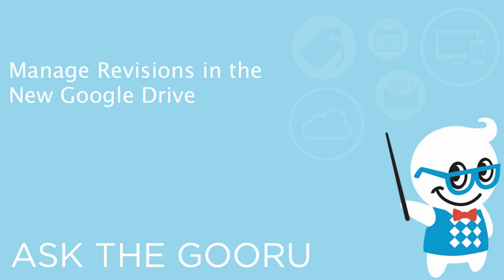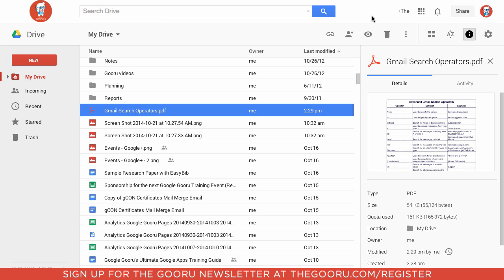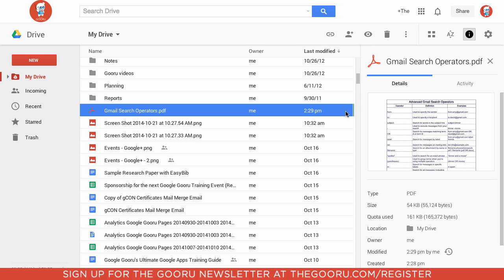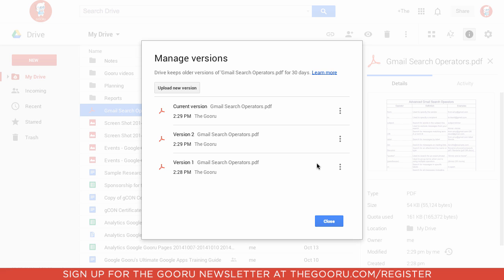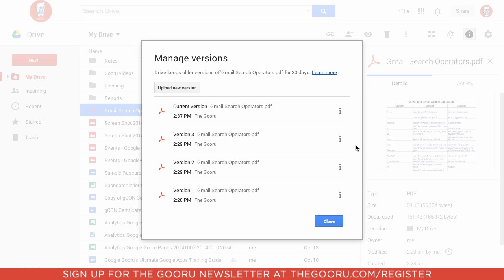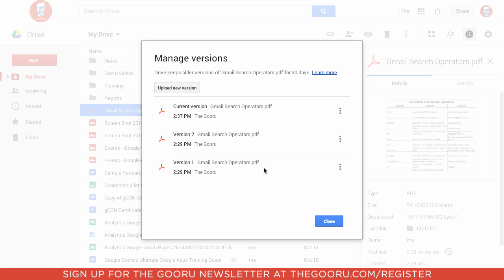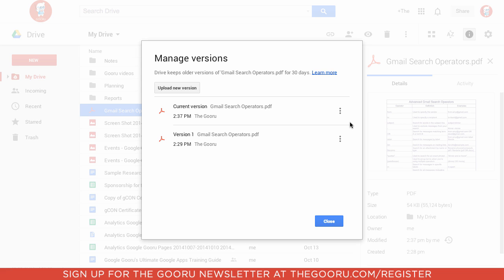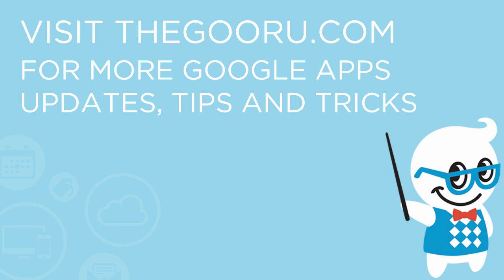Manage Revisions in the New Google Drive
If you're using Google Drive to store and edit Microsoft (or any other non-Google) files, it can get confusing if you're uploading different versions of the same file. By managing versions in Drive, you can delete a file if it's no longer relevant and make sure your collaborators are only viewing the correct file.

Manage Revisions was available in the previous version of Google Drive, but it just now made its way to the new Drive. This is great for those of you working with Office files, as well as PDFs, images and much more!